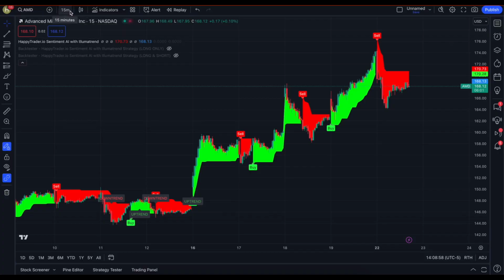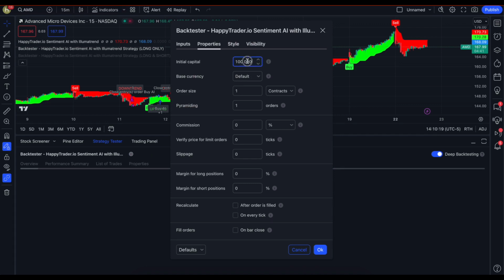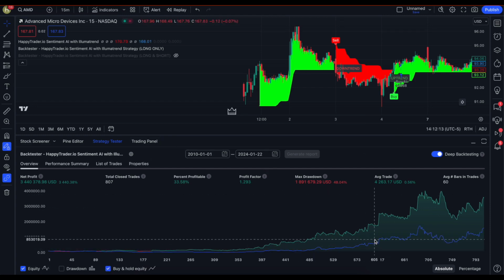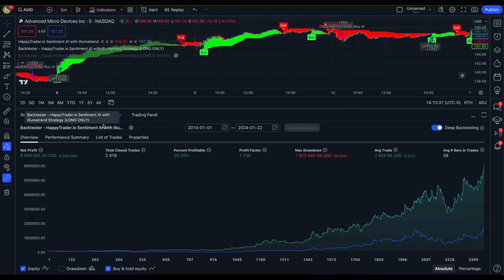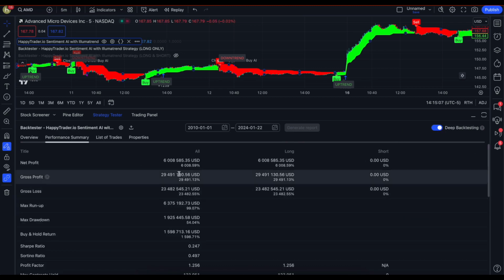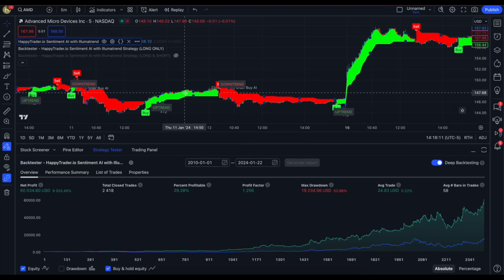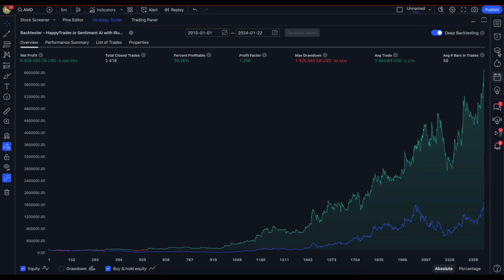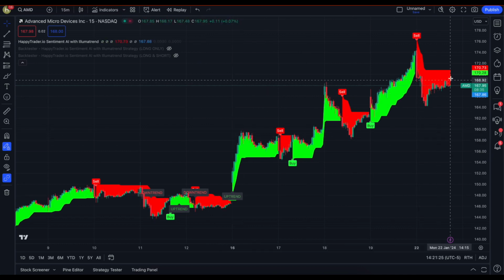AMD Stock: Private AI Indicator DESTROYS Buy & Hold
Our AI Indicator is on a roll. In this video we look at AMD stock. Backtesting reveals a real eye opener.